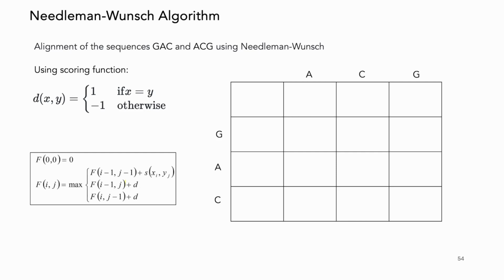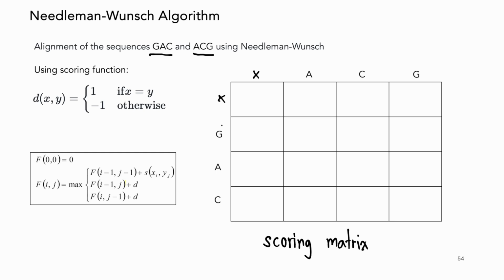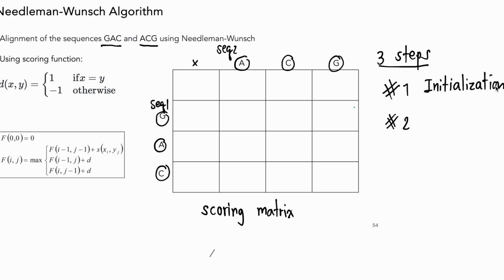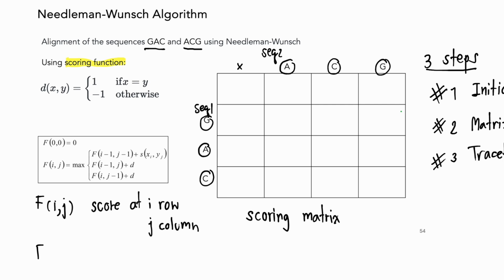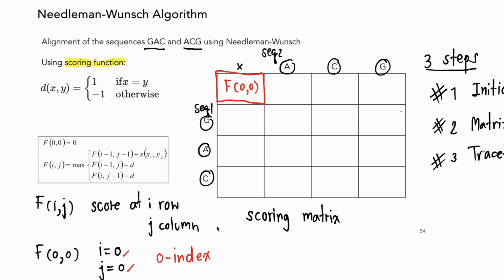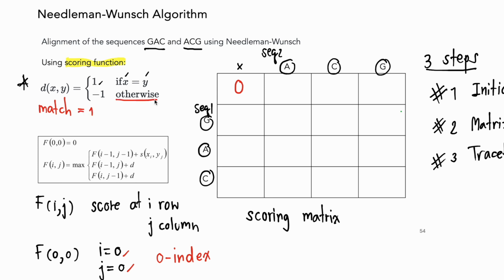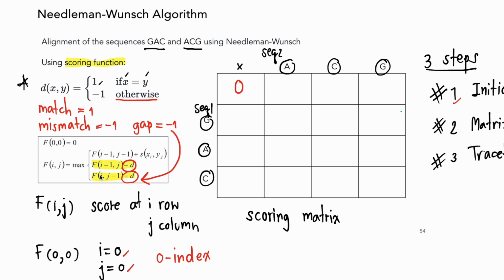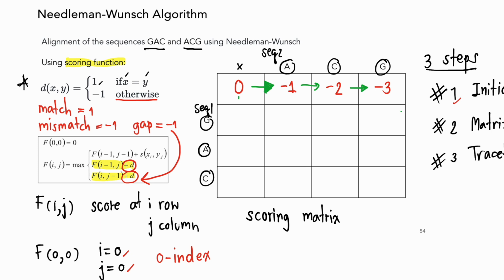Bioinfor Ep2. Needleman-Wunsch Exercise1 (part1)